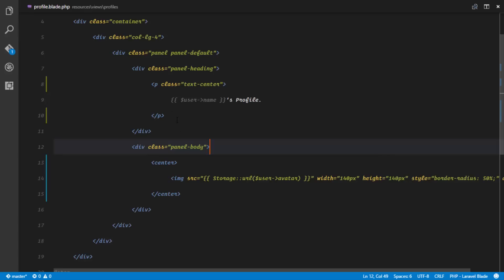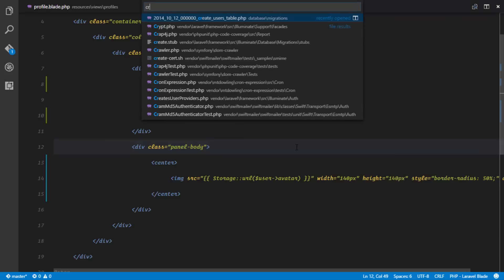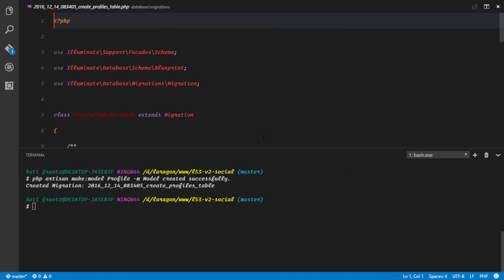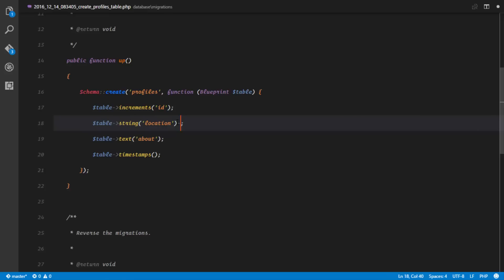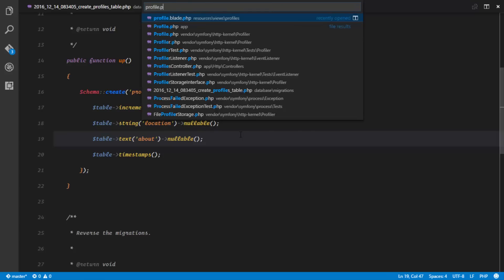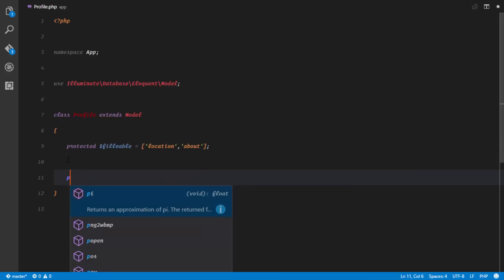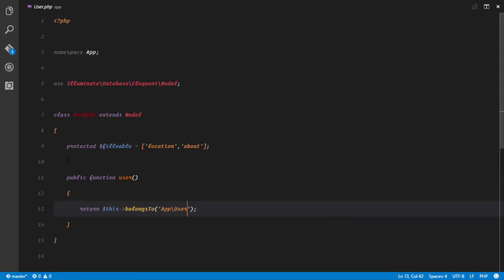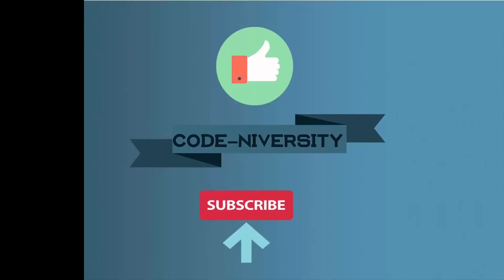Social network in Laravel 5.3 and Vuejs 2.0 #3 - Profiles table and model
Let's build a complete application with the Laravel 5.3 and Vuejs 2.0. In this video, we create a profiles table and setup relationships between the users table and the profiles table.